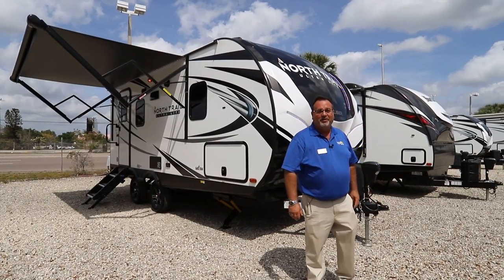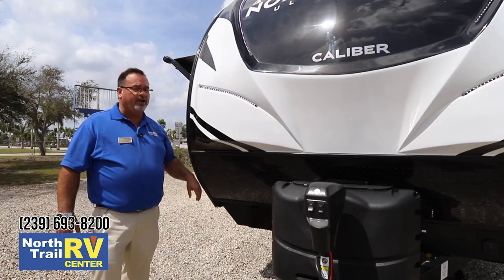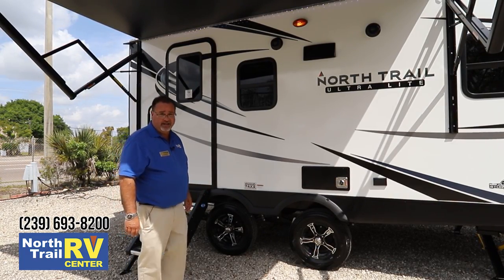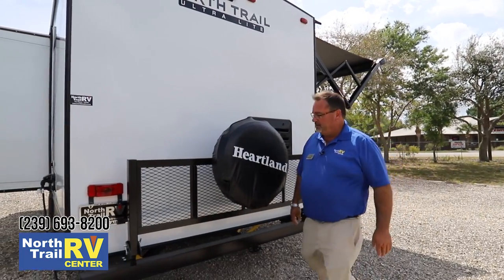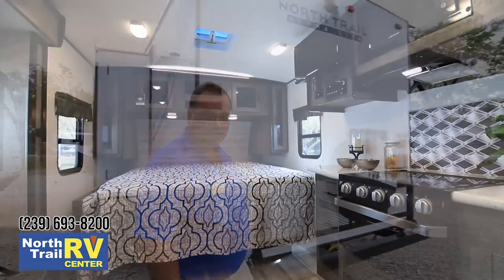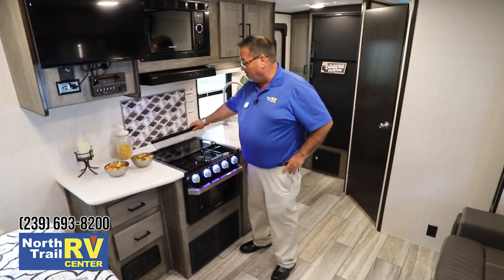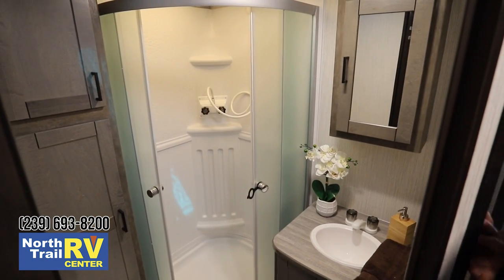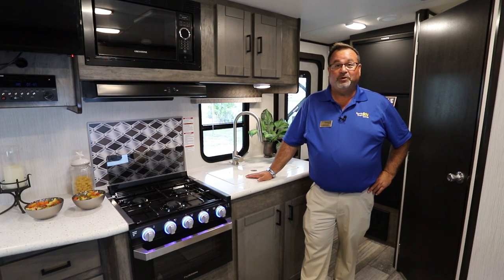Heartland RV 2020 North Trail 21RBSS Ultra Lite Travel Trailer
Take a tour of this great little travel trailer from Heartland RV with North Trail RV Center Sales Consultant Todd Utsman.